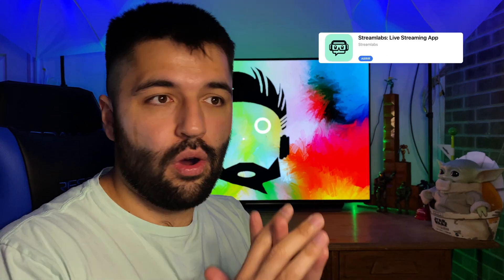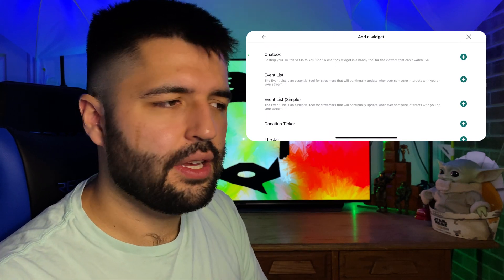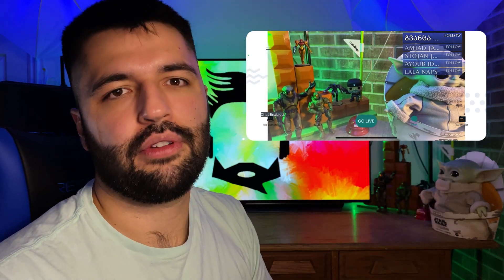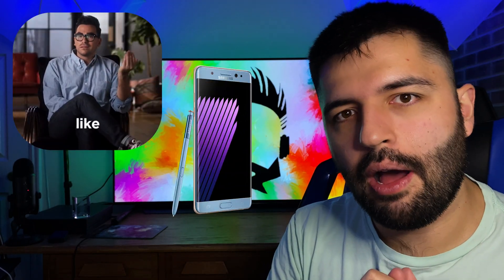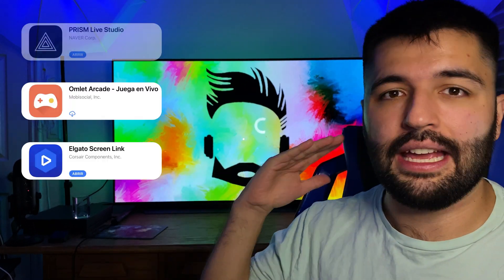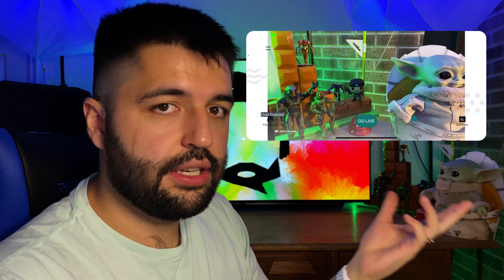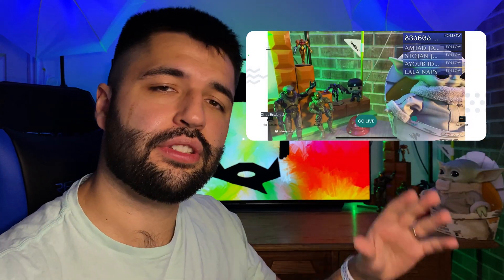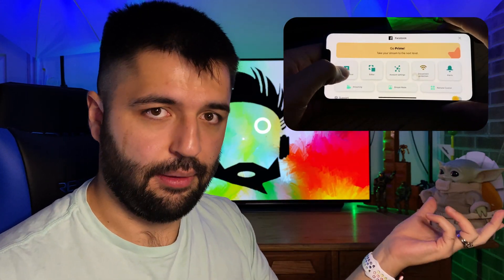How To Stream on Twitch, Facebook, YouTube Mobile Games - Android & iOS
Need to stream your mobile games, but don't have a PC or Mac to send the signal out into Twitch, Facebook, YouTube? No worries! Hakuna Matata peoples! I will show you How To Stream on Twitch, Facebook, YouTube Mobile Games - Android & iOS with easy to use apps and steps and it is pretty much all free!
Links:
Socials: 🐶🐱🐰🦊🐻🐼🐨🐯🦁🐷🐵🐔🦄

ENDWARO7/